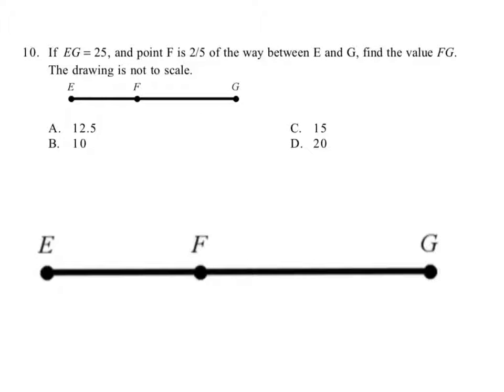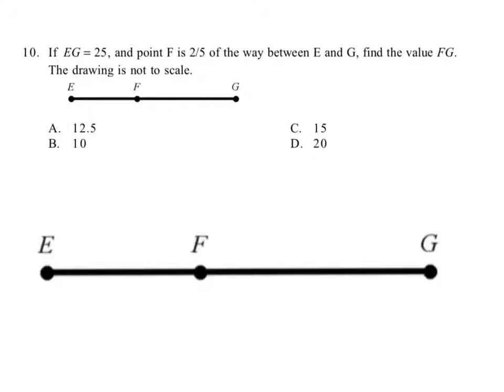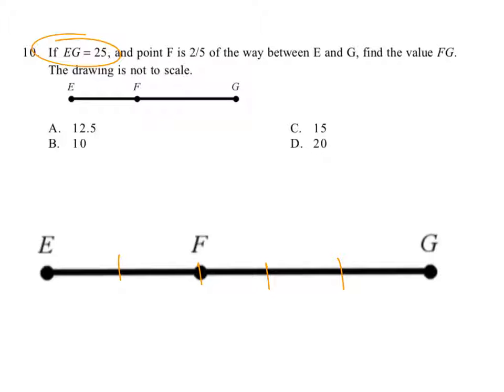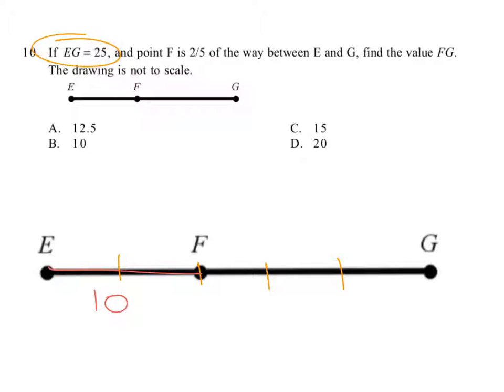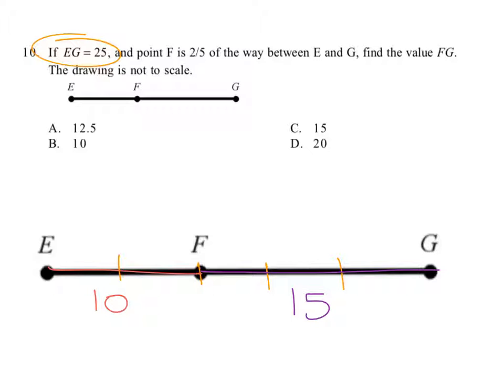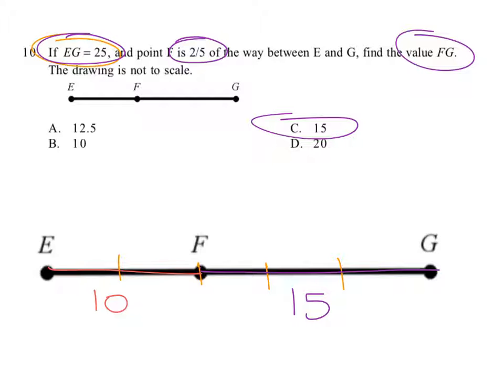Geometry Mid-Term Study Guide #10